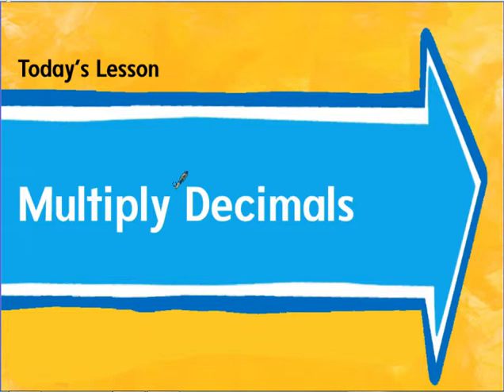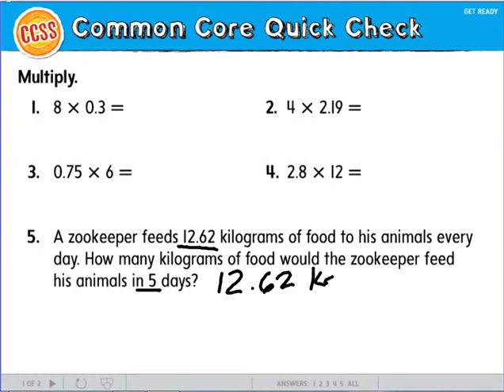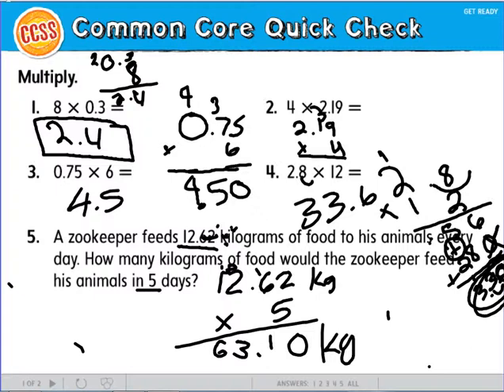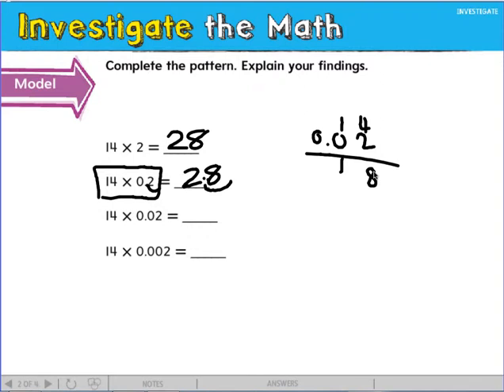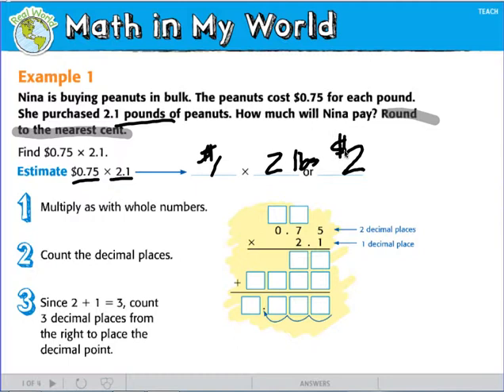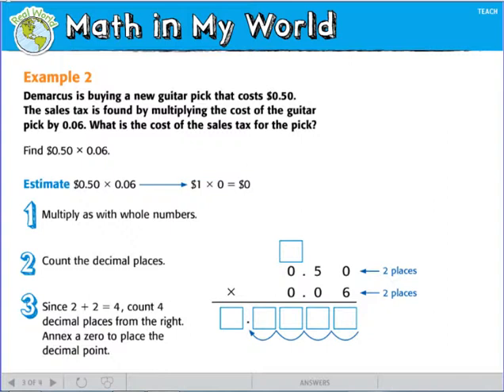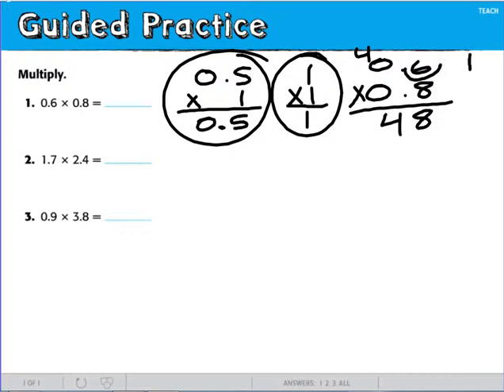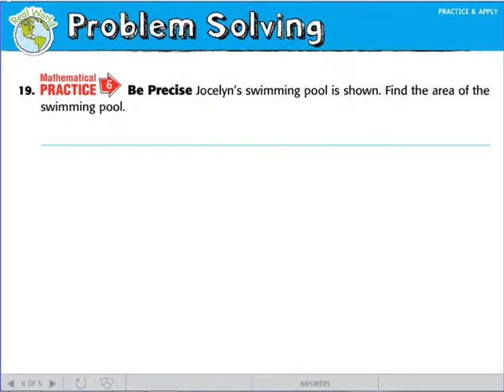Chapter 6 Lesson 5